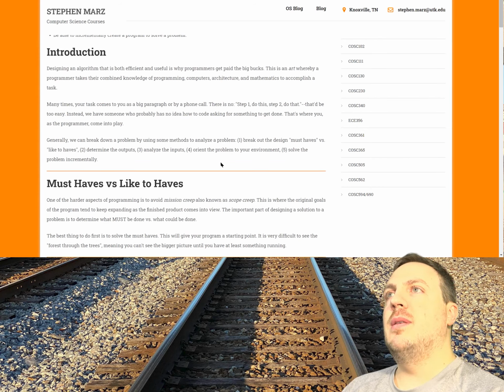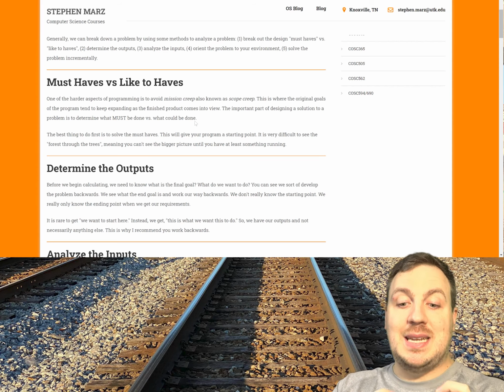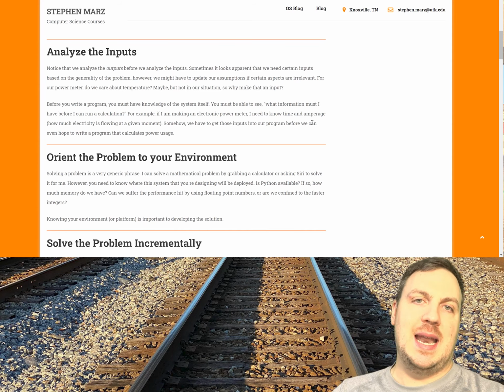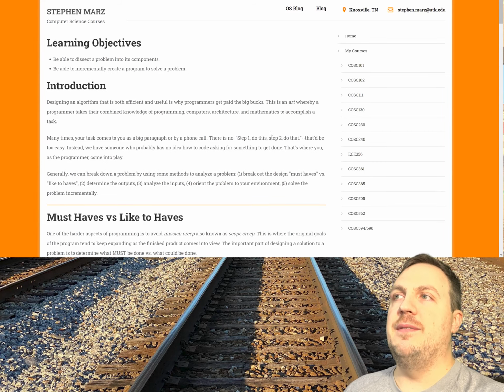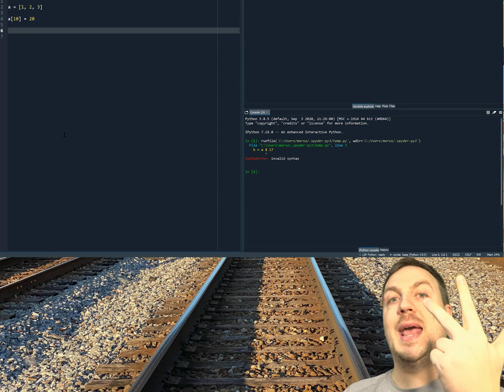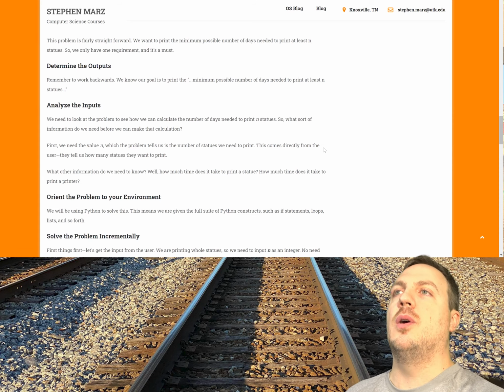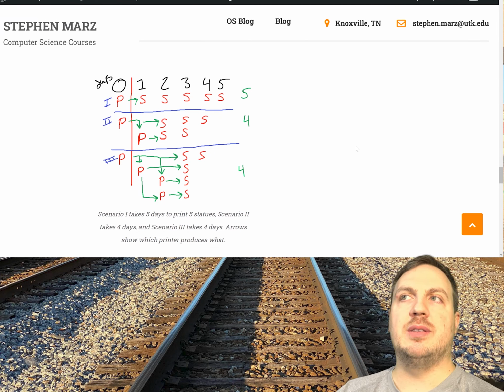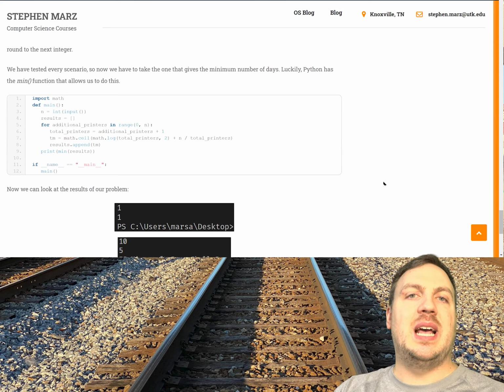Python - Developing Algorithms in Python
Tips and tricks on how to develop algorithms using Python.

00:05 - Introduction
03:55 - Dissecting word problems
07:20 - Algorithm development steps
10:23 - Incremental design
12:52 - Working with 'bugs' or errors in your program
13:34 - The three types of errors in Python
16:20 - Example: 3D Printed Statues Problem
24:16 - Conclusion